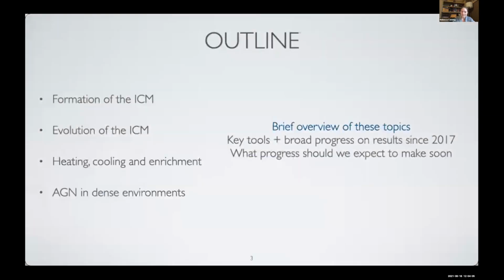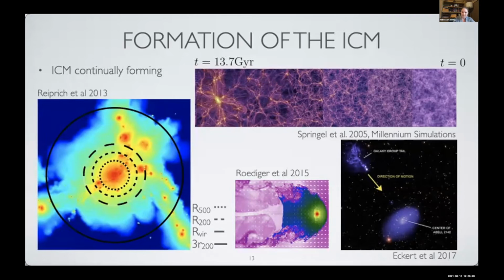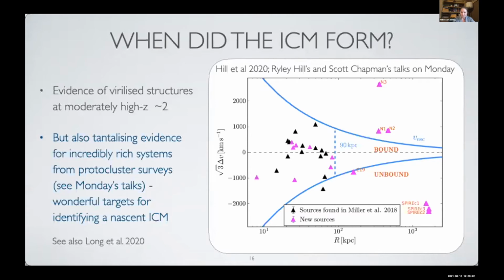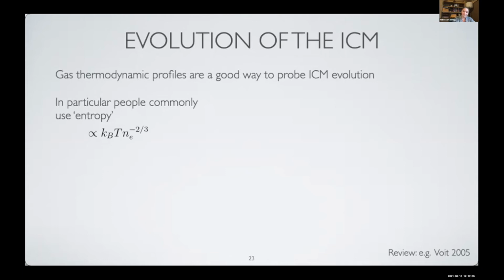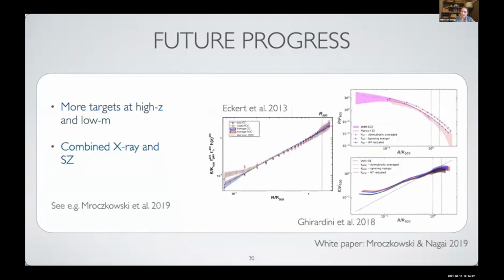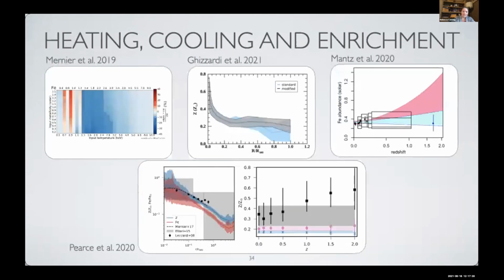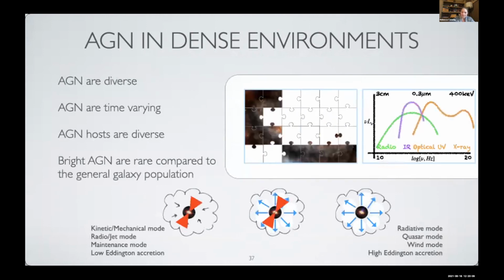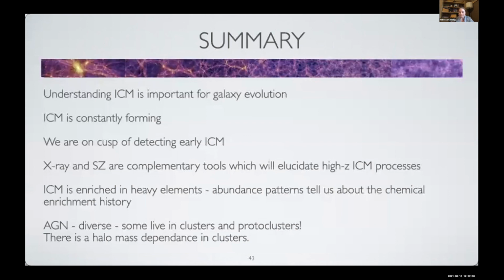GCF2021 | Day 5 | Rebecca Canning | Review talk: ICM formation, evolution, heating & enrichment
GCF2021 | Day 5 | Rebecca Canning |  Review talk: The formation, evolution, heating and enrichment of the ICM (including AGN)

Our Universe evolves through the hierarchical growth of structure through mergers and accretion. These processes have a pivotal impact on the subsequent evolution of the baryons and thus of the galaxies that are hosted within these growing large-scale structures. The hot intra-cluster medium (ICM) which pervades galaxy clusters provides a fundamental link between the small scale processes such as feeding active-galactic nuclei, and the total effect of the halo. I will review our recent advances and potential next steps in understanding the evolution of the ICM and its links to galaxy evolution.